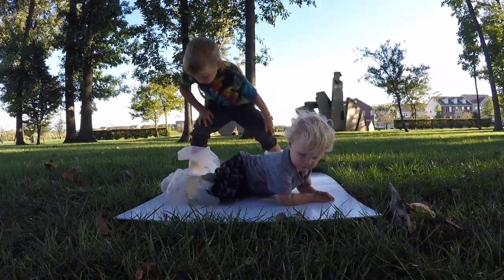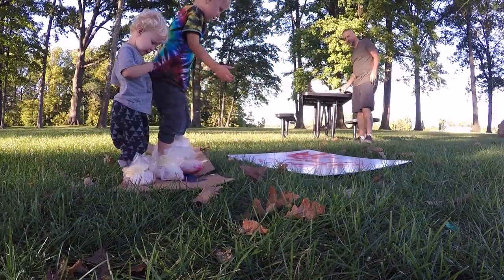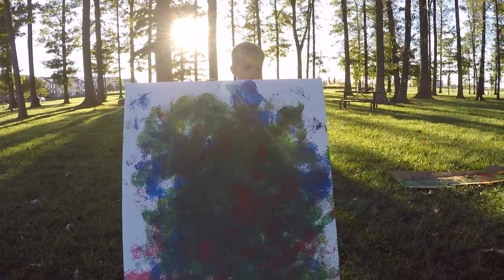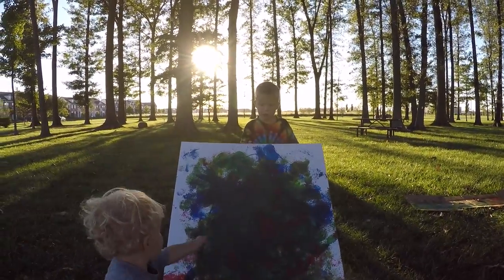This Got Messy QUICK: Bubble Wrap Painting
The kids and I saw an idea for making boots out of bubble wrap and painting with them. We gave it a try, but it quickly got very messy. Lots of fun, but very messy.